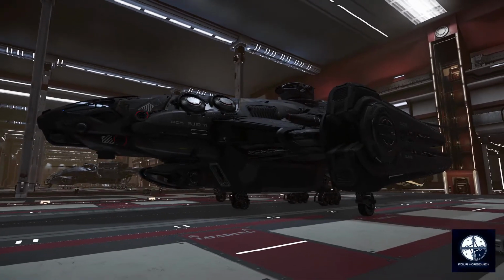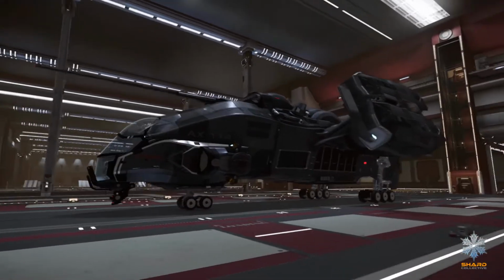『STAR CITIZEN』 TNGS ships in your free DELUXE hangar (temporary)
Aegis Dynamics "Redeemer" & Origin Jumpworks AX 114 "Boomslang" TNGS finalists presentation in the DELUXE hangar that was loaned to all backers for the duration of the contest.

"The Next Great Starship" modding competition will finish in a couple of hours since the release of this video (6pm EST), so head over to watch it LIVE and VOTE!

If you want to take a detailed look at the two competing ships from the Four Horsemen and the Shard Collective, check out these profiles with videos: